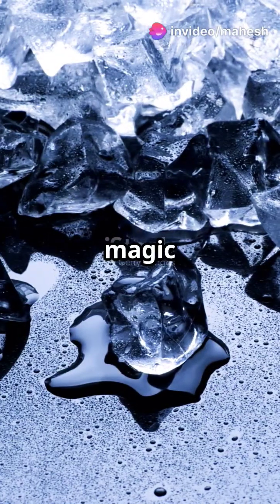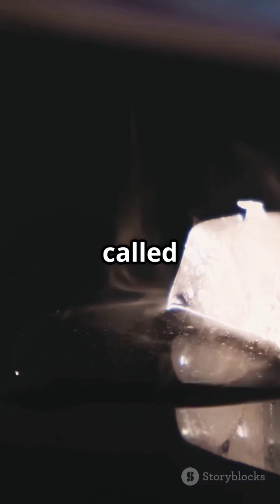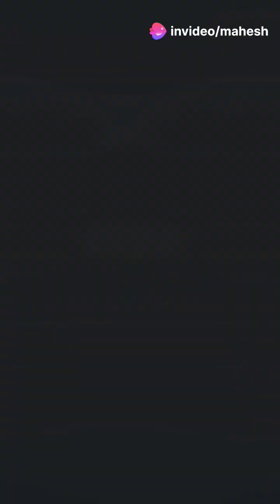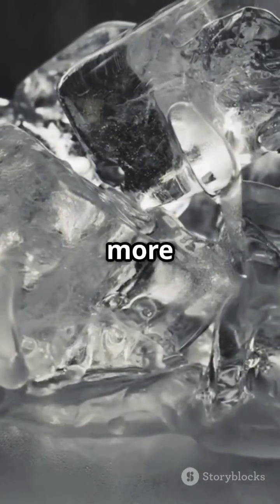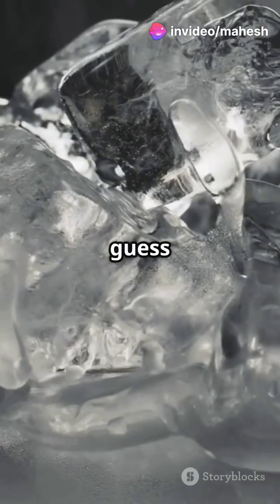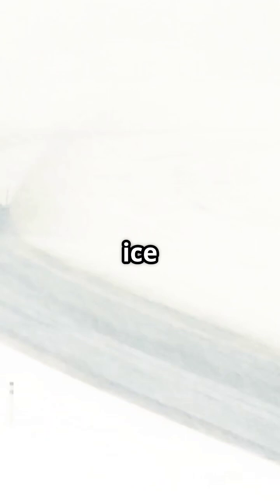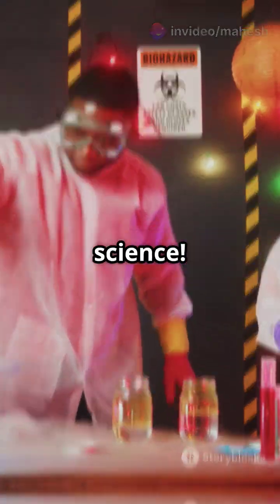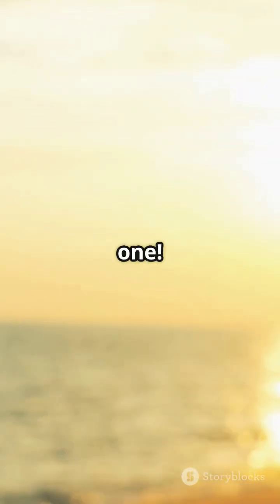❄🥶Why Does Ice Melt Faster in Salt Water?This Will Blow Your Mind